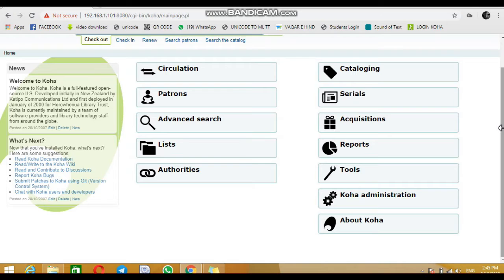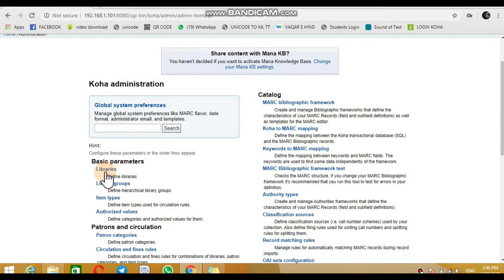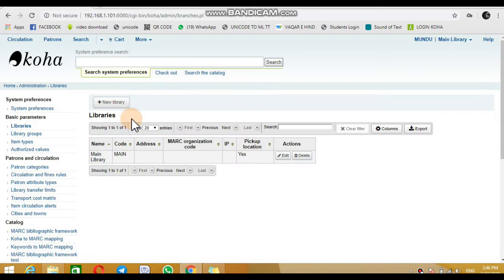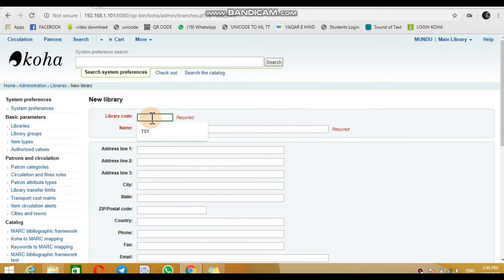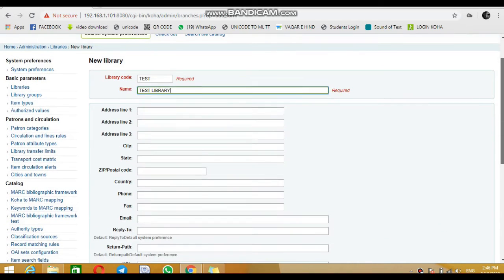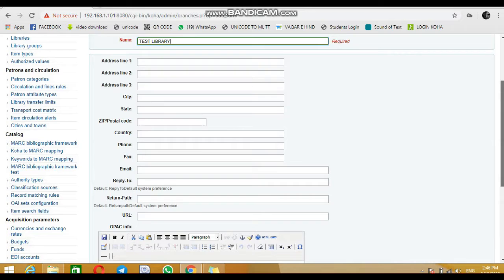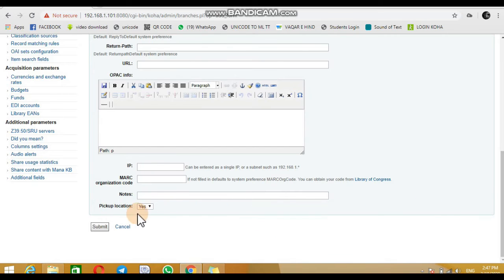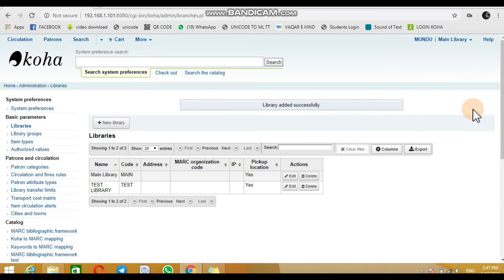add new library in koha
This video is as part of the series on how to customize and setup Koha Library Software. Firstly get logged in to your account and to the option  “koha administration”. Now click on Libraries. Here you see All libraries you have created on your koha. Now click on “new library” for creating new library. Enter the code and the title for our library.